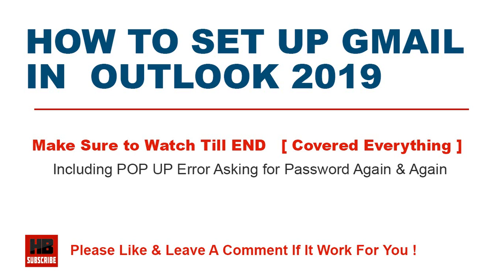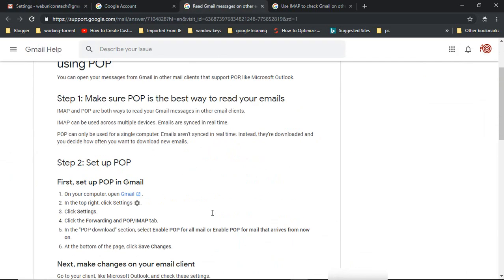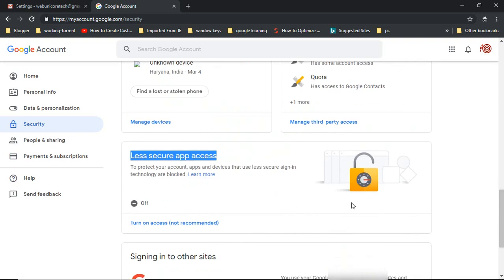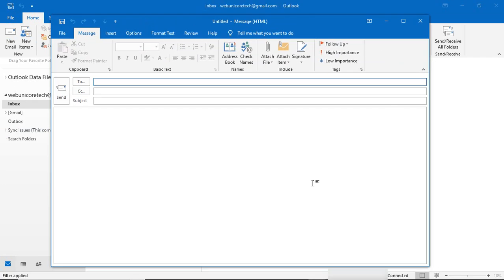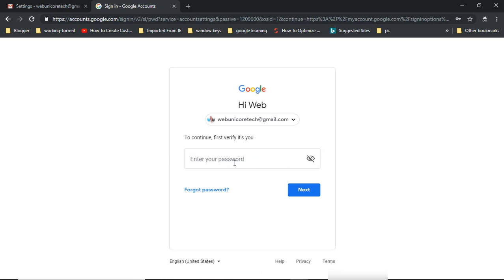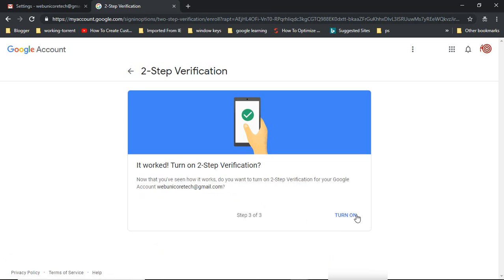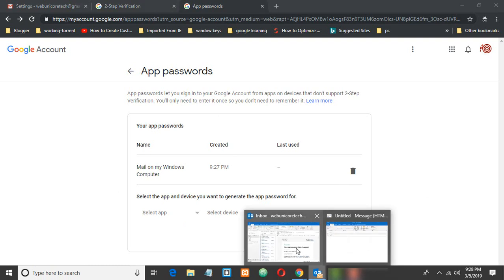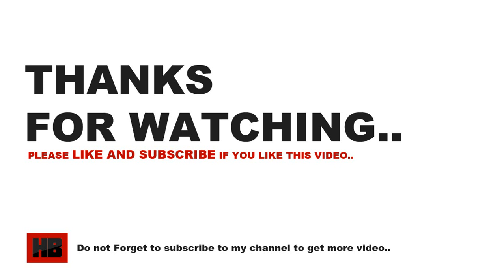How to Setup Gmail in Microsoft Outlook 2019 Without error | Configure Gmail in Outlook 2019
Shows How to Setup Gmail in Microsoft Outlook 2019 Or Setting Up Gmail in Outlook 2019 Or  How to Access Gmail in Outlook 2019 without any error. I have covered each and everything for Setting up Gmail in Outlook 2019 or How to configure Gmail in Microsoft Outlook. Also I have Covered most common Error in Outlook when Setting up Gmail in Outlook - That is Popup error asking for Password again and again and "Outlook can't connect to Gmail".

Topics Covered in this Video related to How to Setup Gmail in Outlook:-
1. Setting up Gmail in Outlook 2019.
2. Gmail Settings for Outlook.
3. How to Use Gmail With Microsoft Outlook 2019.
4. Reason for Pop up error asking for Password again and again when using Gmail in Outlook [Including Fix]
5. How to setup Gmail in Outlook if Two Step verification Method is Enabled for Gmail or Google Account.
6. How to Generate App Password for Outlook in Google Account.

Above mentioned topics are covered nicely in this video which are considered to be Most Important steps to setup Gmail in Outlook 2019

Below are steps to Setup Gmail In Outlook 2019:-
1. First step to setup Gmail in Outlook is to enable IMAP/POP in Gmail Settings.

2. Next You have Two Options for setting up Gmail in Outlook which you have to make in Google Account Settings
        A. To setup Gmail in Outlook You have to Enable Option "Allow Less Secure Apps" in Your Google Account. But This Method is Not Recommended. Although You can Follow Up and Setup Gmail in Outlook after enabling "Allow Less Secure Apps".

        B. Second Option to Setup Gmail In Outlook 2019 is "Enable Two Step Verification" for Your Google Account. Then Generate App Password for Mail & Corresponding Device.
             Use this App Password for Mail as Gmail Login Password to Setup Gmail in Outlook.

         IMPORTANT -: If you have enable Two Step Verification for GOOGLE ACCOUNT then Default Gmail Login Password can't be used to setup Gmail in Outlook. Instead of Default You have to Generate App Password For Mail and use that Password to setup Gmail in Outlook as Gmail/Google Password.

Once You have Made above mentioned setting then Last is Setting up Gmail in Outlook.
For that in Outlook Enter Your Gmail Account, select Let me setup my account manually. Then click on connect.
Next Choose POP/IMAP.
Enter Your Gmail Password/Mail App Password.
Click Connect.
And that it congratulations You have successfully Setup Gmail in Outlook 2019.

It is pretty easy to setup Gmail in Outlook only you have to make right Gmail settings for Outlook and Enable few Options in Google Account Settings..

If you follow all instructions in The Video then You will not get any error while setting up Gmail in Outlook 2019.